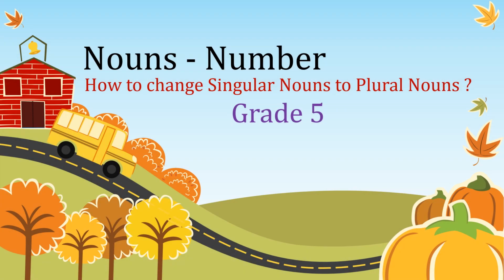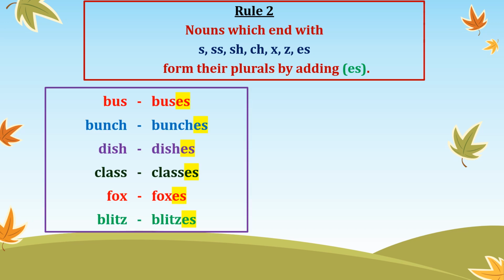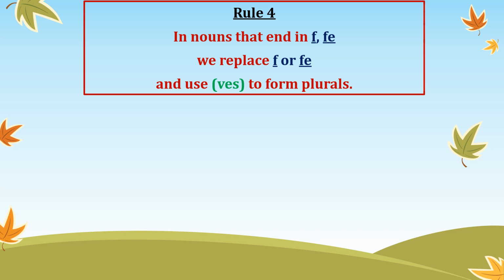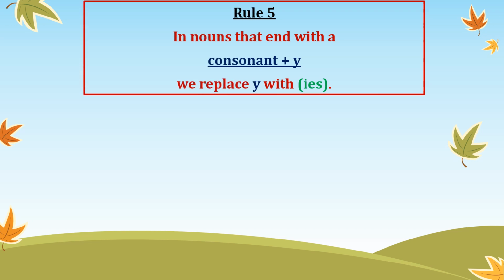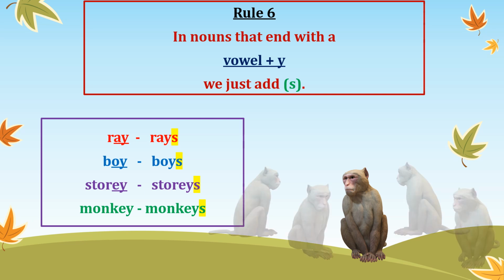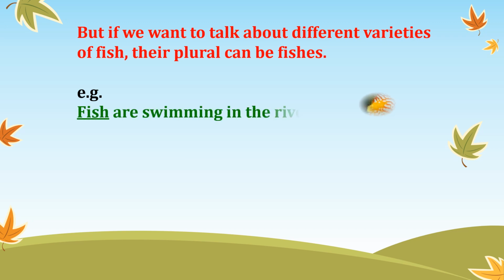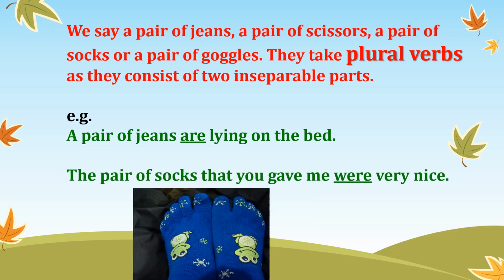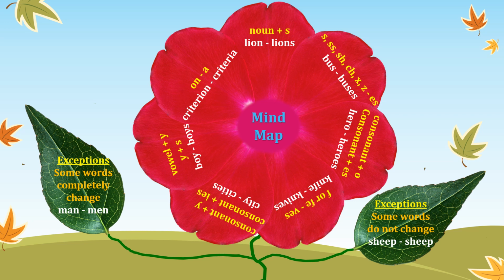Number Nouns in English Grammar in English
Nouns are classified in various forms. Number is one of its forms. It helps in converting singular nouns into plural nouns. The topic covers based on the assimilation by grade 5 students. It is recommended that students should go through the other forms of nouns covered in the playlist of nouns.